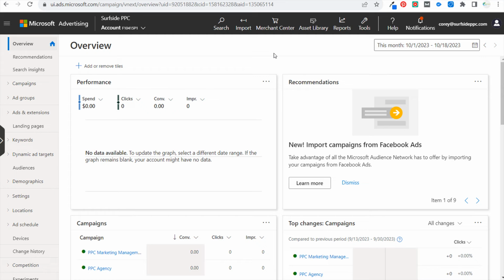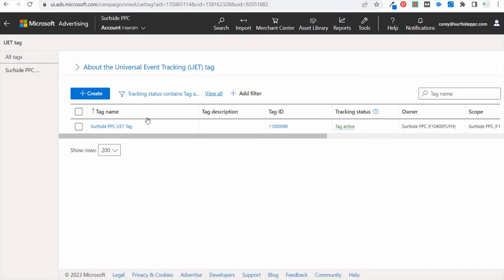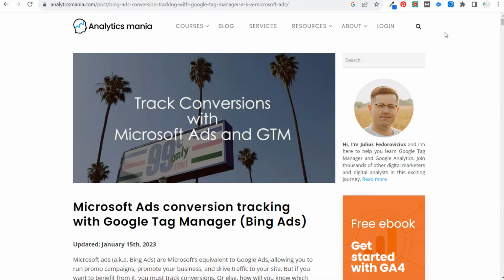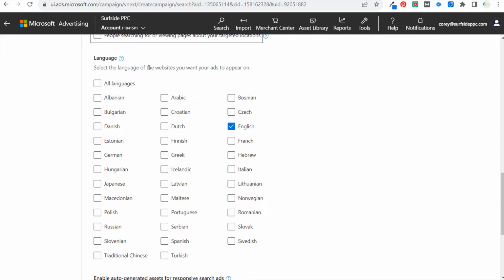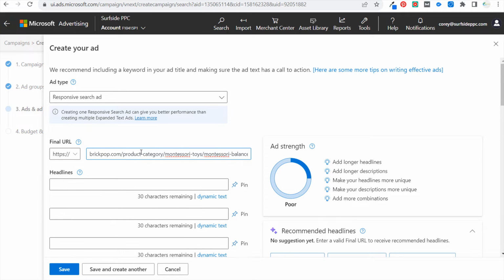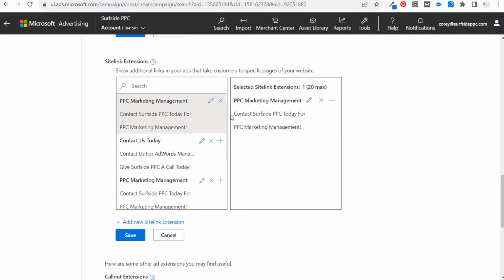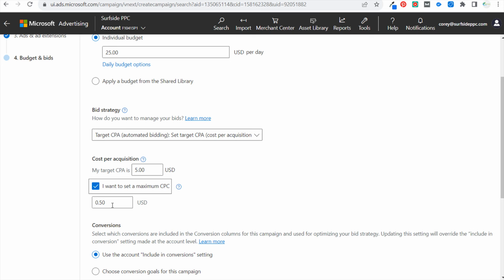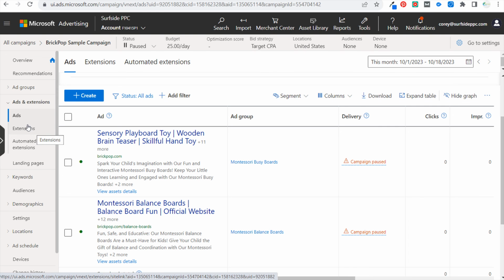Bing Ads Tutorial 2023 - Microsoft Advertising Tutorial For Beginners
Discover how to create Bing ads campaigns and Bing ads conversion tracking in my Bing ads tutorial for beginners. This is also a Microsoft Ads tutorial as well because Bing Ads are created through the Microsoft Advertising platform.